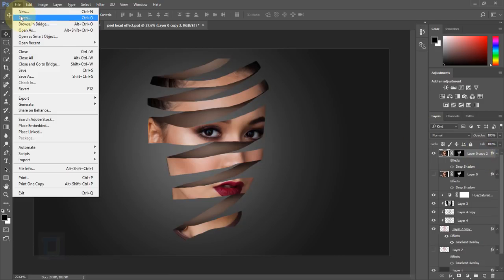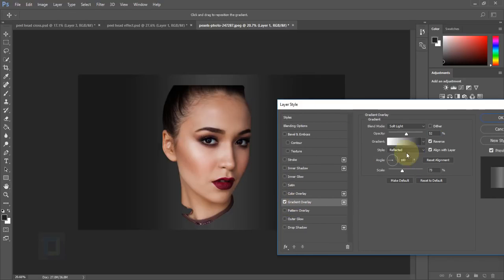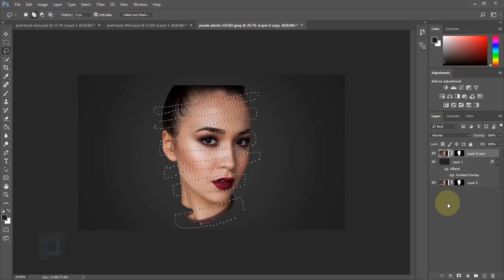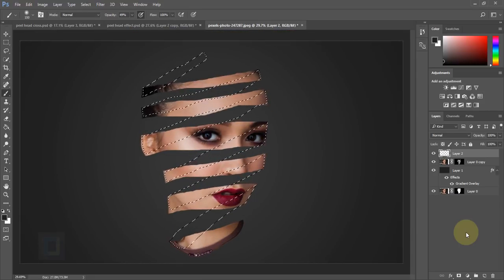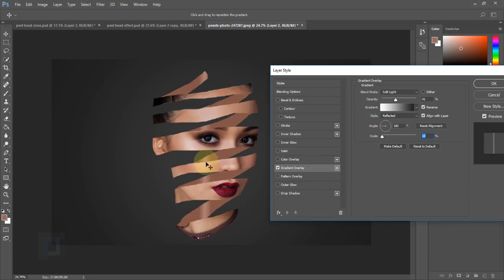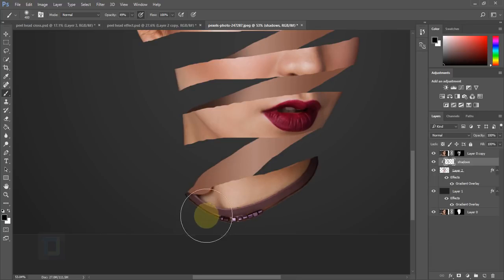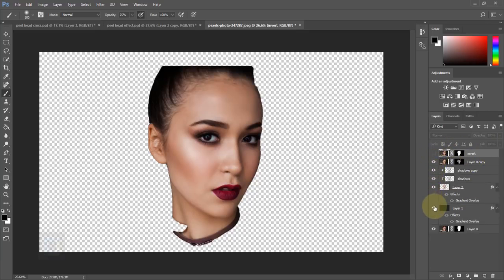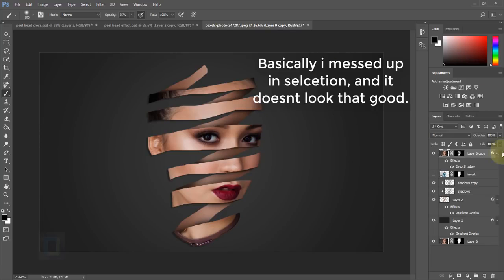Face Peel Effect Photoshop Tutorial